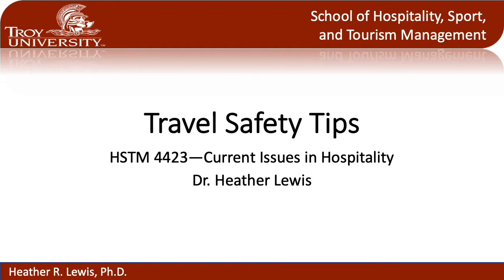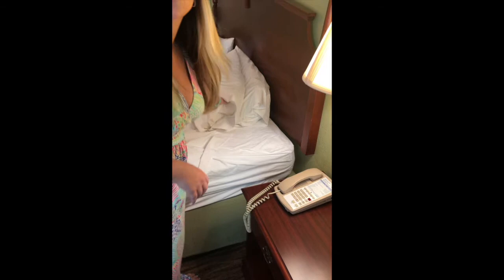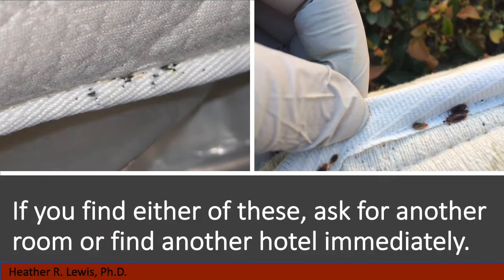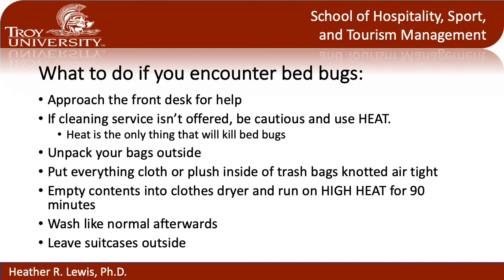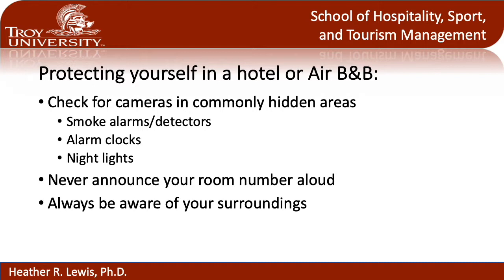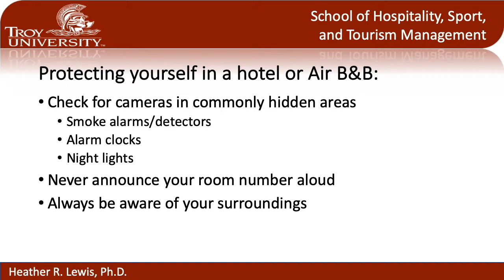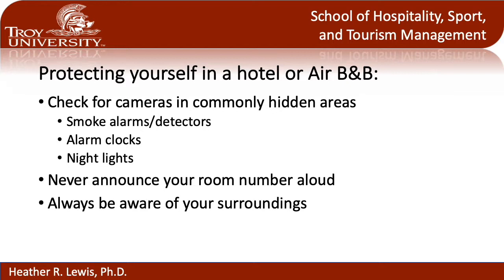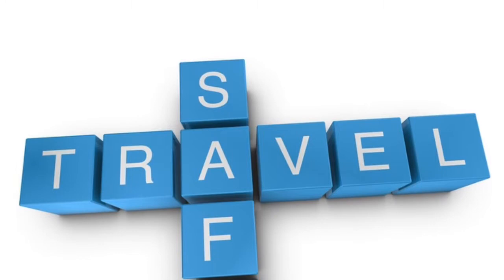Staying Safe While Traveling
HSTM 4423--Current Issues in Hospitality Lecture by Dr. Lewis